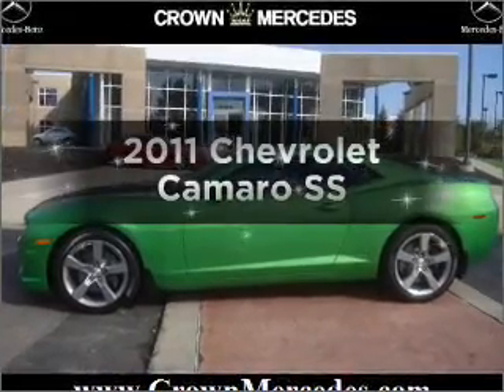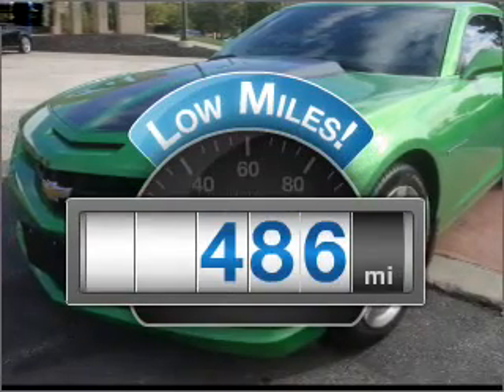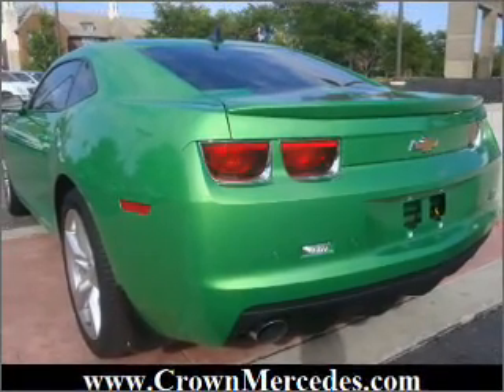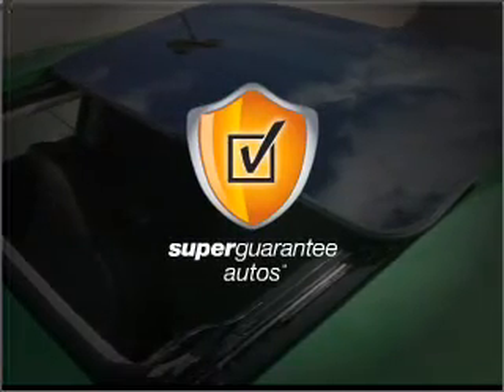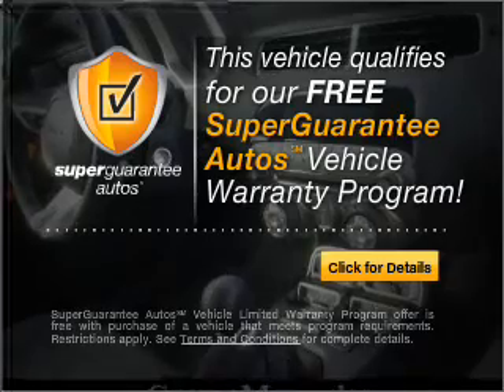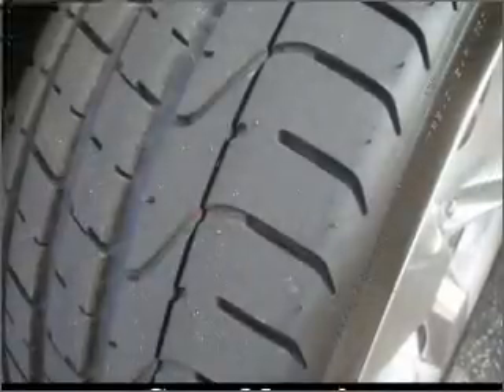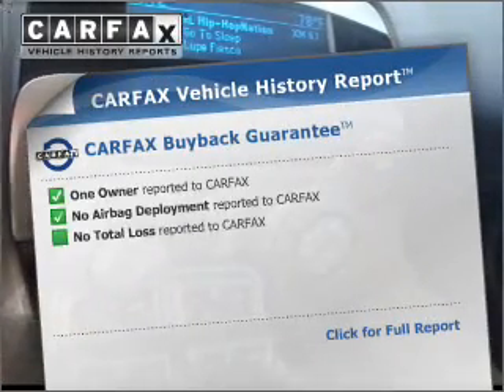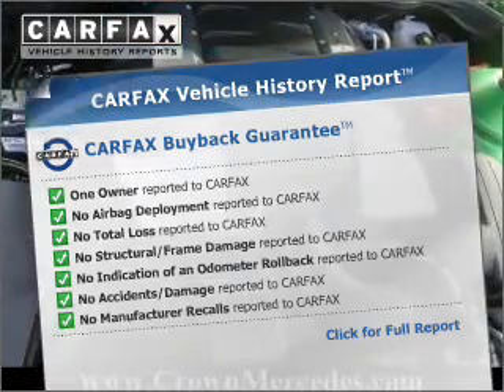2011 Chevrolet Camaro - Dublin OH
Year: 2011
Make: Chevrolet
Model: Camaro
Trim: SS
Engine: 6.2 liter 8 cylinder 16 valve
Transmission: Manual
Color: Green
Mileage: 486
Address:
6500 Perimeter Loop Rd